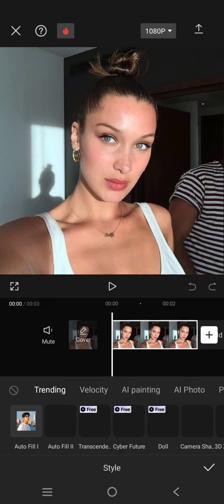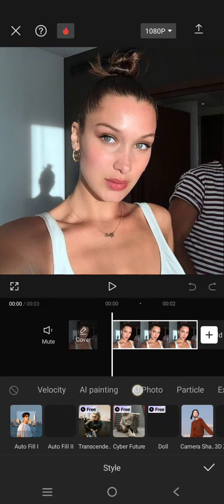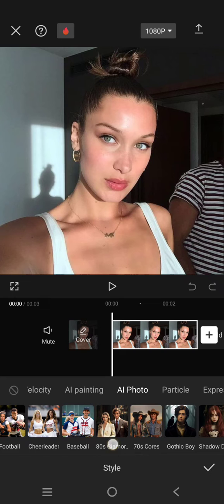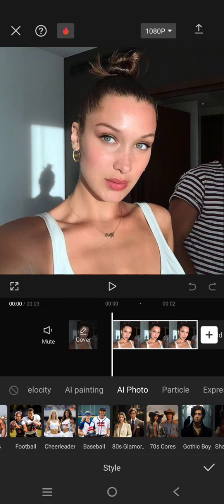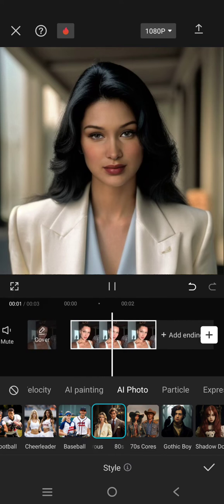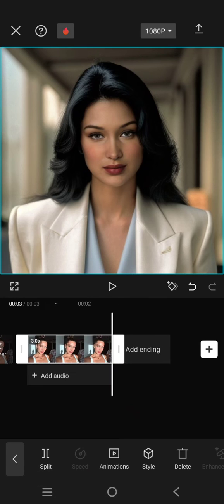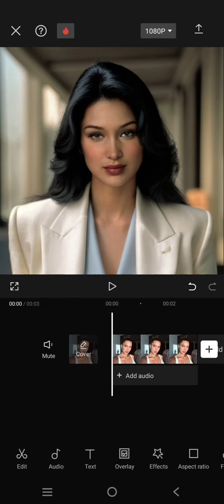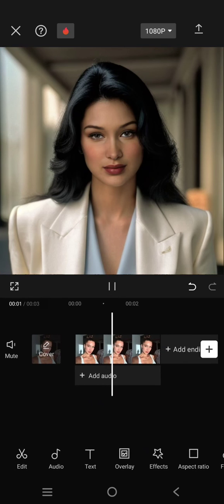1980 Filter Effect! How to Apply the Retro 1980s AI Filter Effect to Your Photos in CapCut?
Try this 1980s AI filter effect in CapCut now!